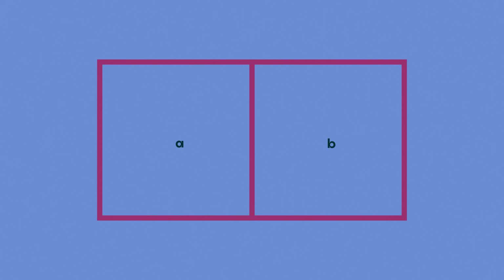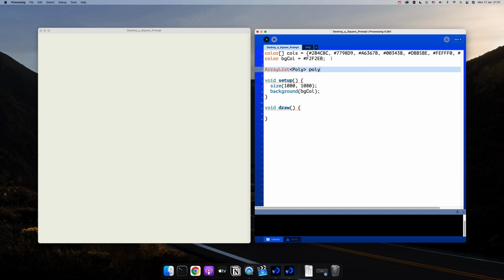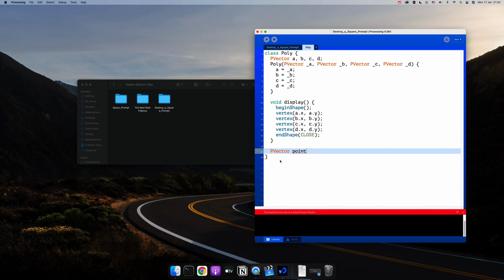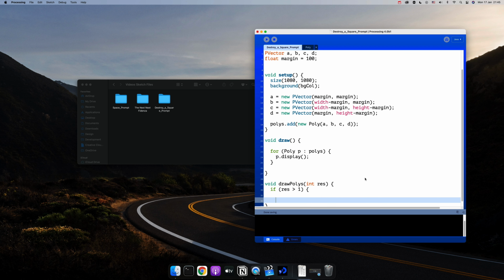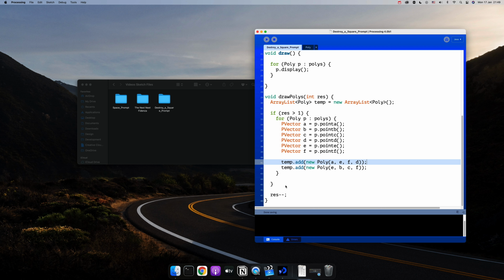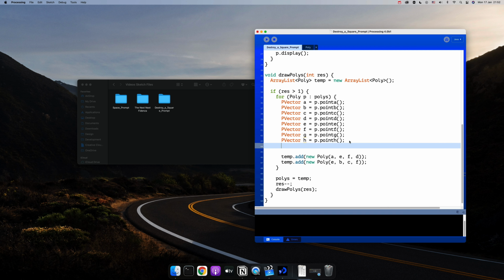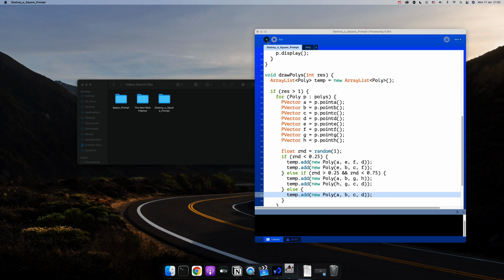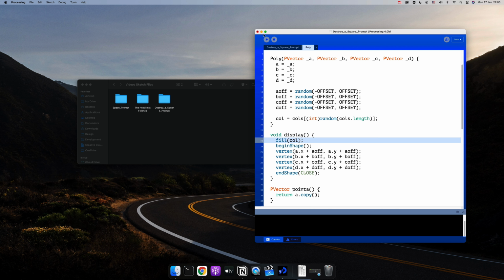Destroy a Square Prompt | Genuary 2022 | Generative Art | Tutorial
For the destroy a square prompt, I wanted to revisit one of my recursive subdivision sketches and play with it until it fit the prompt for Genuary 2022.

As always, I'd love to see what you create, so please share your work on either Instagram or Twitter, and tag me. I'm hbyhadeel in both.

Links:
If you want to participate in Genuary 2022, here's the link:
(It's good practice. Do it even after January)

(FYI. for US learners, Skillshare currently offers an annual subscription only)

Have fun, and thank you for learning with me :)